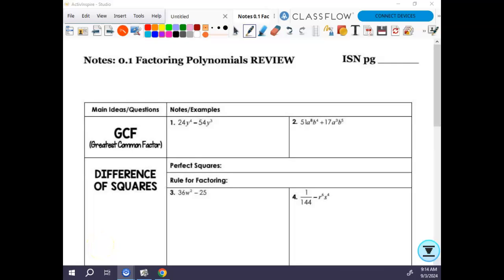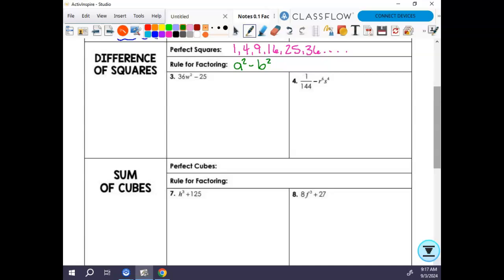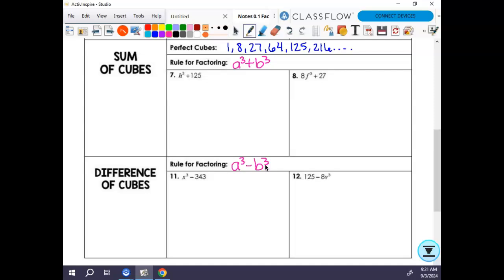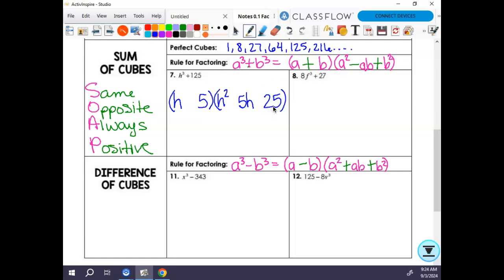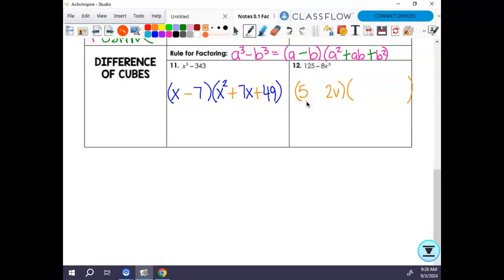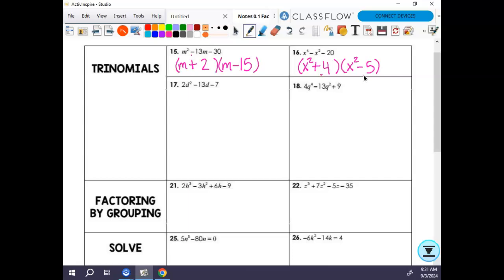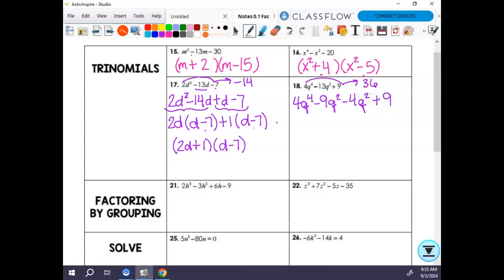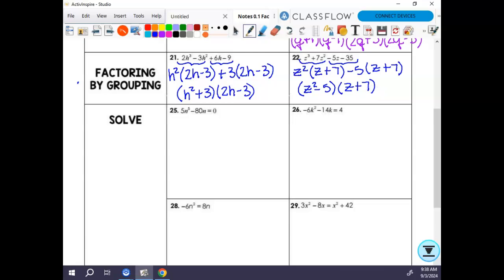0.1 Factoring Polynomials REVIEW APPC2425